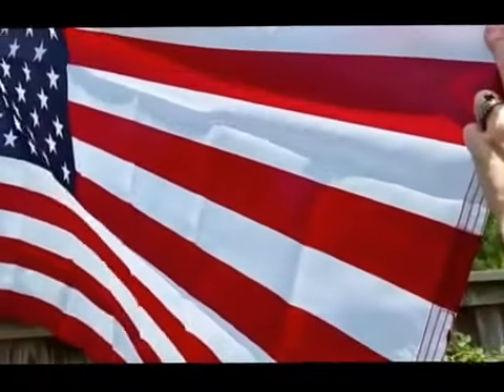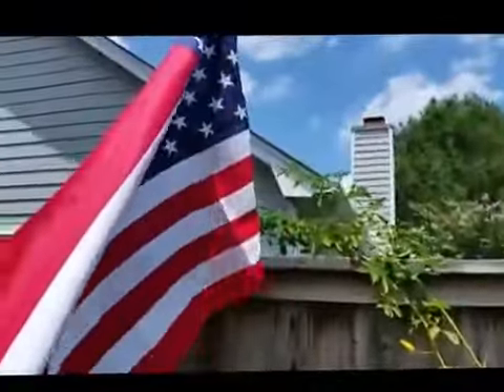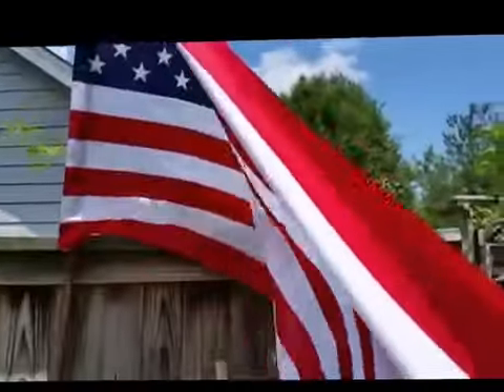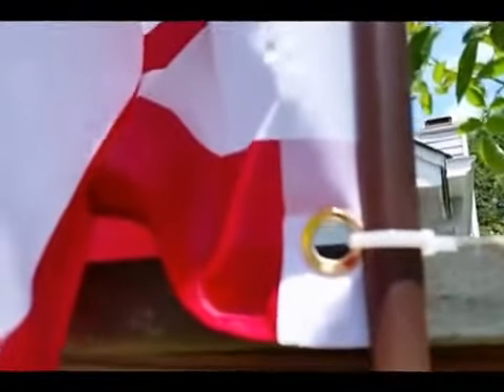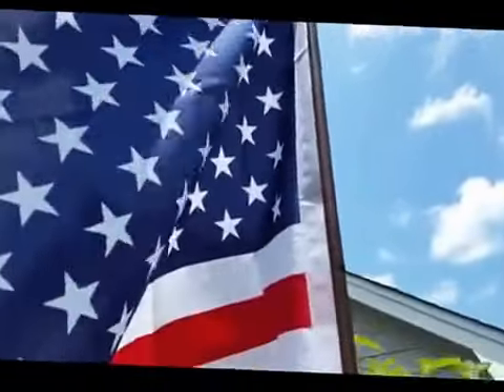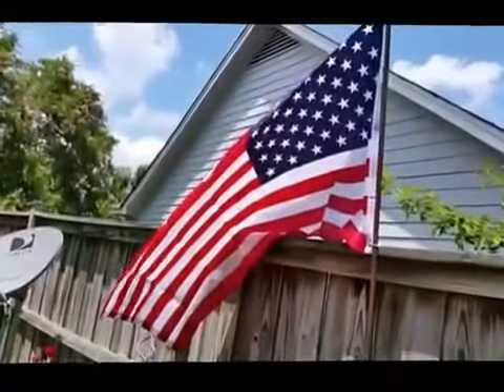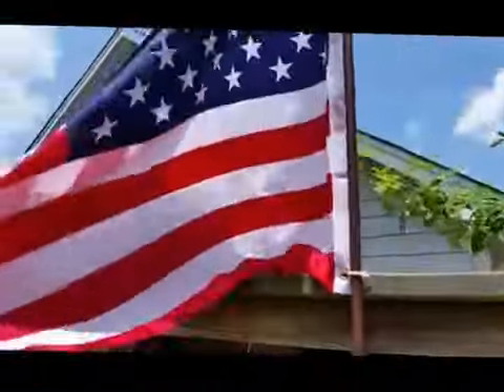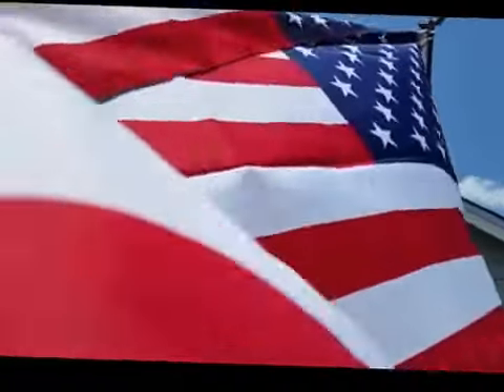USA FLAG REVIEW